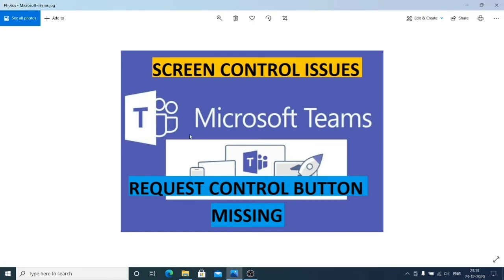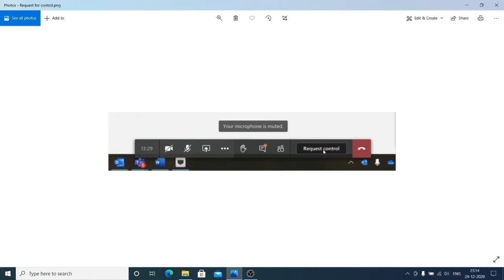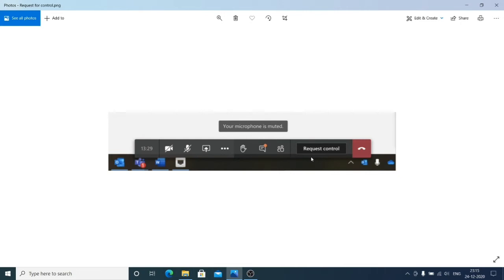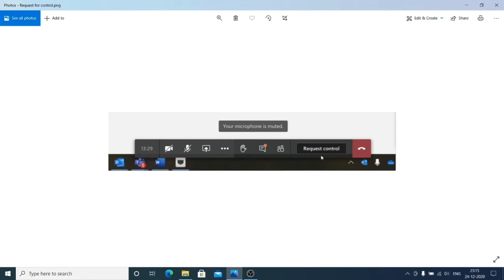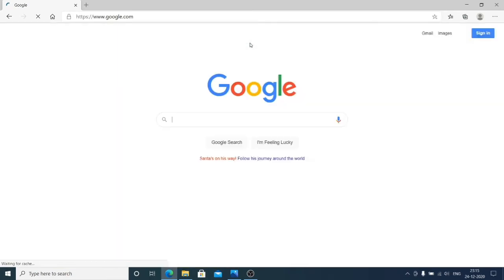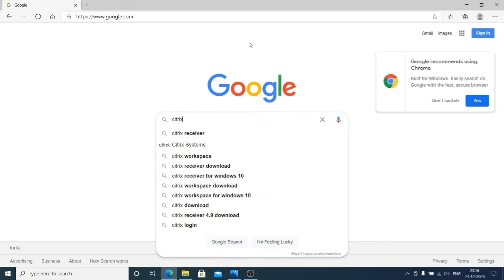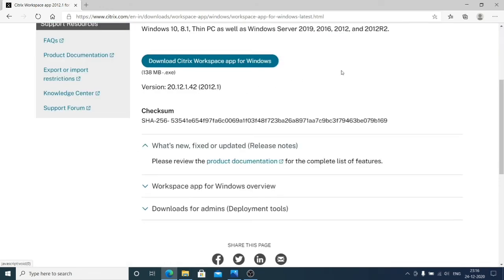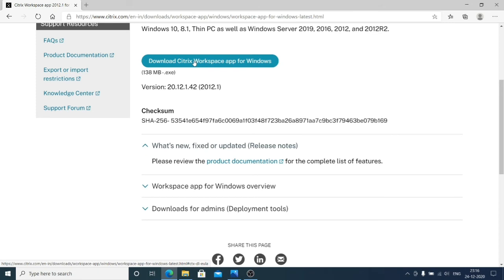Microsoft Teams Request Control button Missing | Teams Screen Control issues